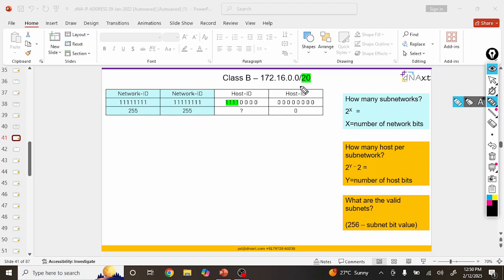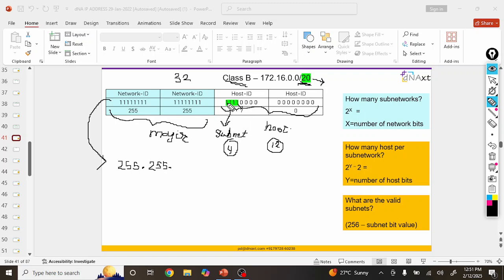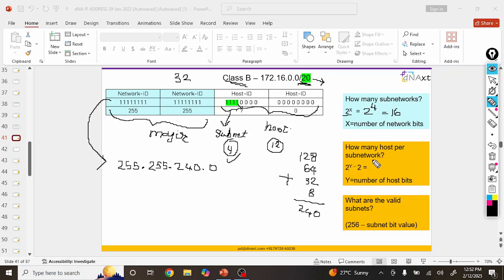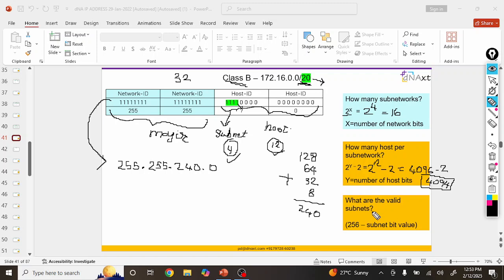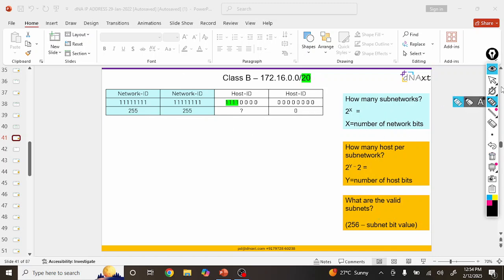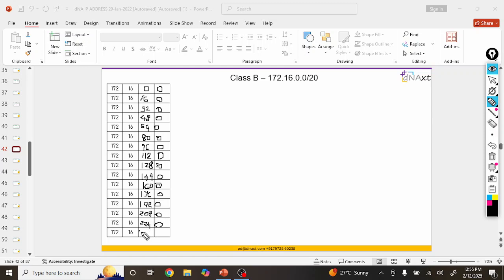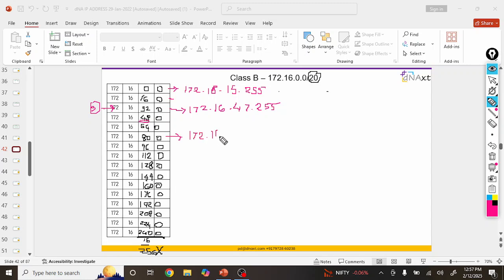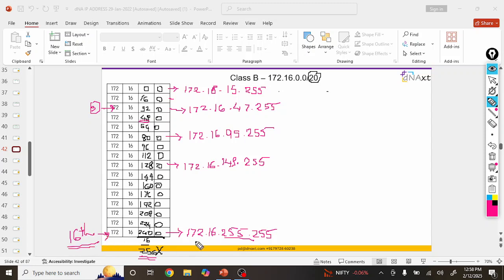dNAxt IP Addressing Class B /20 Subnetting